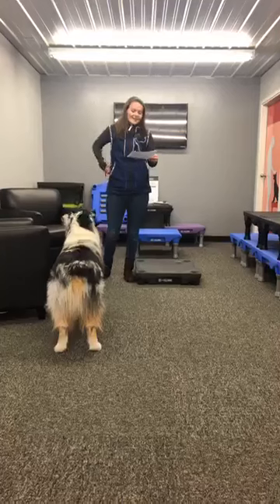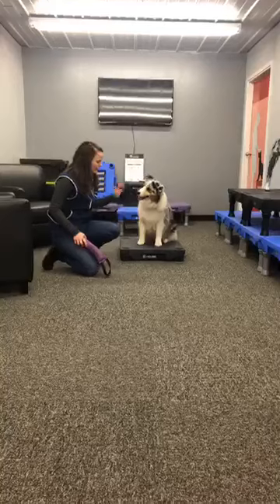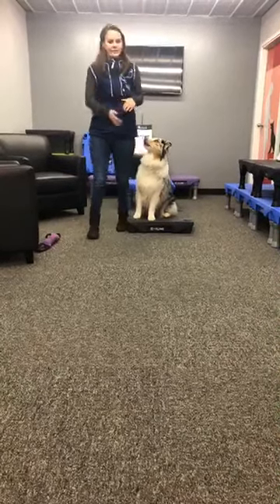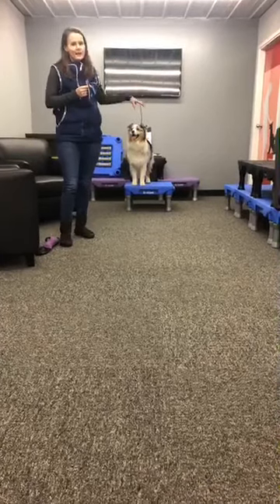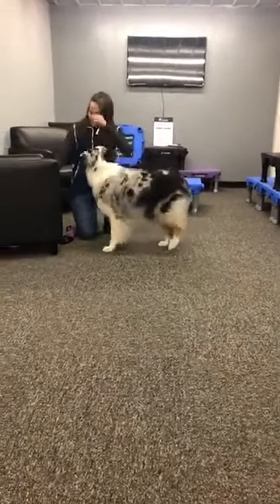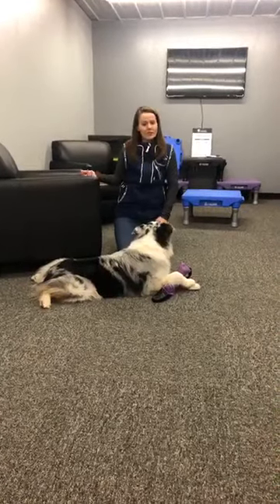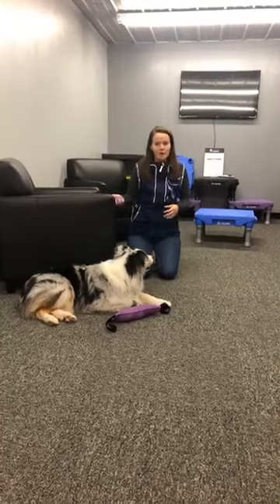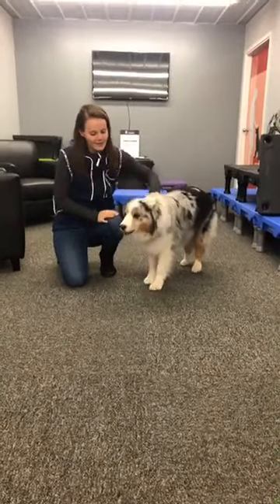Facebook Live: Prepare your dog for the Canine Good Citizen CGC Test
Are you preparing to take the Canine Good Citizen test? Check out this Facebook live that explains how we incorporate the KLIMB into training skills needed to pass the test.

🐾FACEBOOK GROUP: Join our Facebook Group! We have a great community of likeminded individuals offering personalized support! In our Facebook group, we offer training challenges and give away prizes. We think it’s the coolest Facebook community out there!